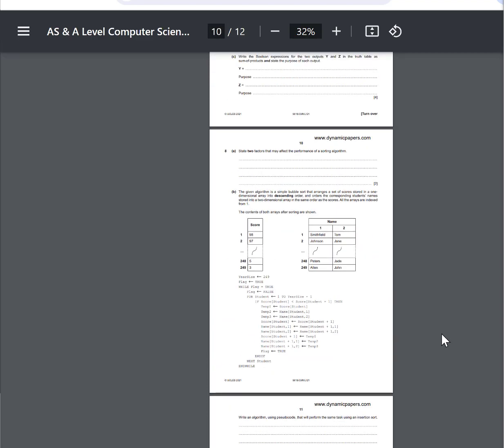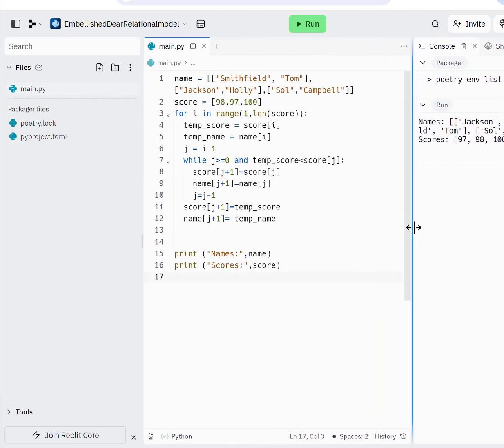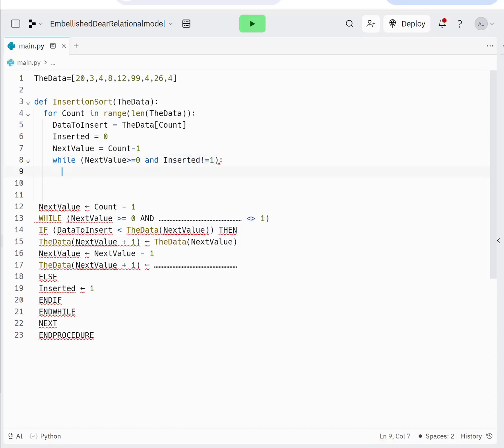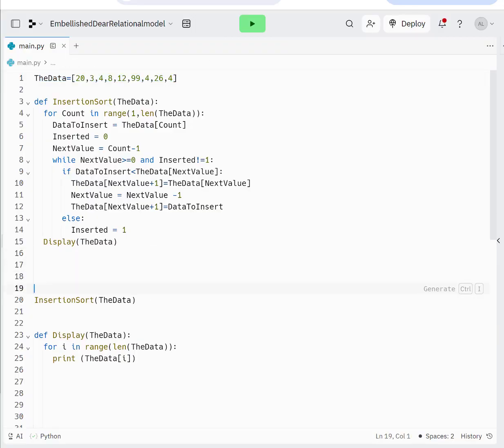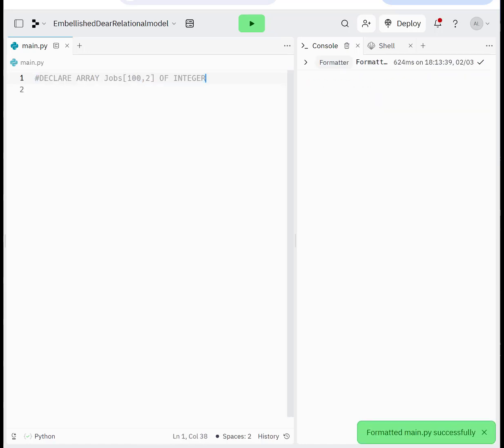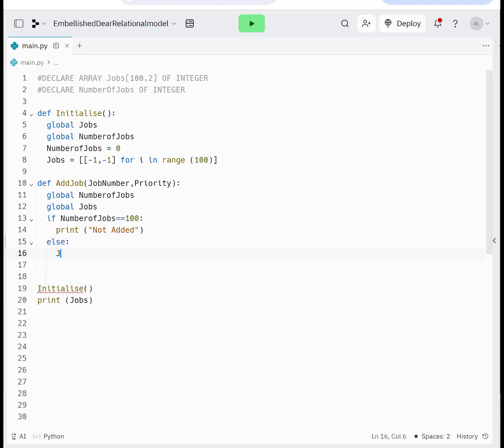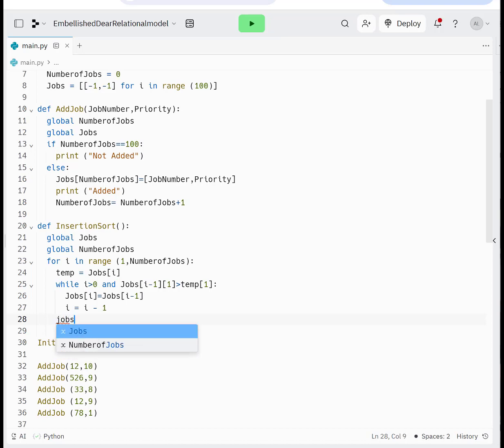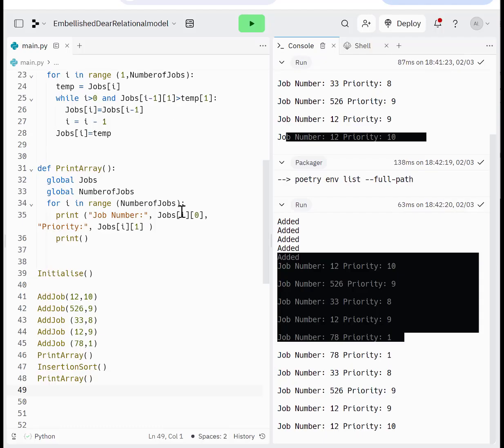Insertion Sort Medley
00:00 Turn Bubble Sort to Insertion Sort
04:44 Large Insertion Sort Question and Data Manipulation
14:50 2D array Insertion Sort **